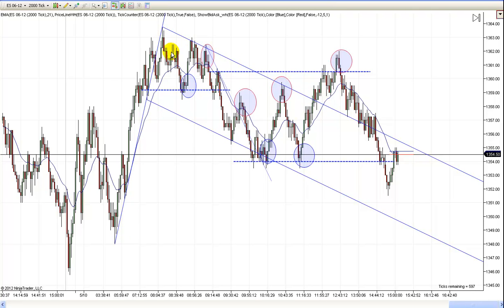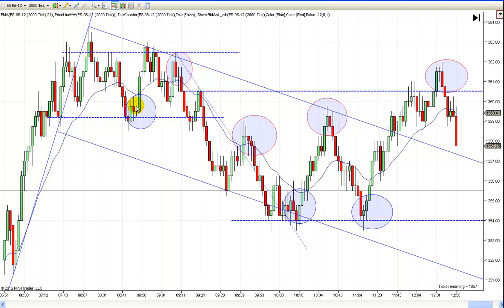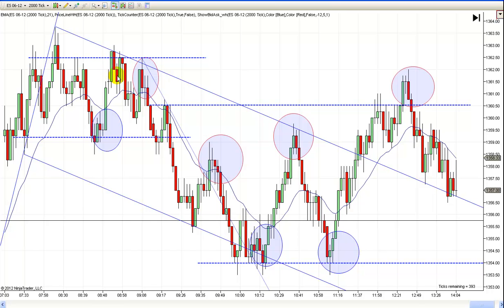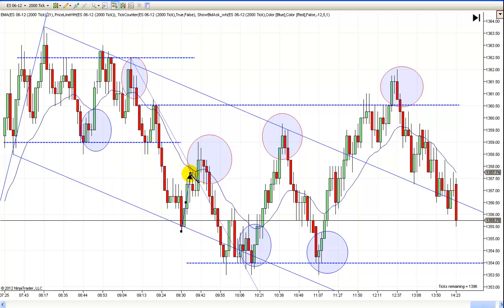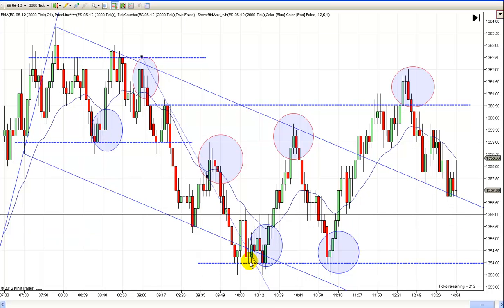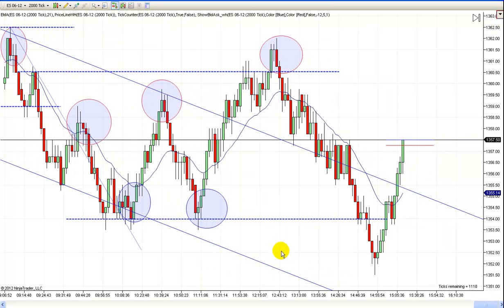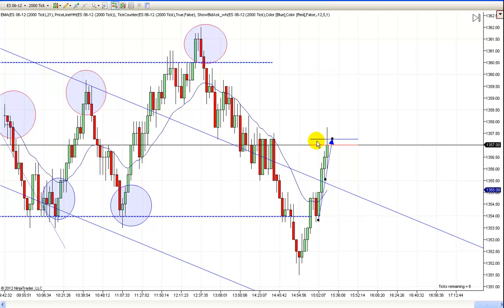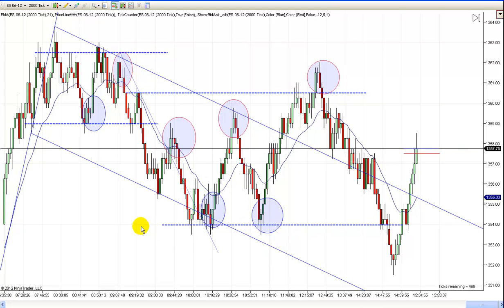Price Action Chart Lesson for 5-10-12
Welcome to our price action chart lesson for Thursday 5-10-12.  Futures, stocks and forex trading contains substantial risk and is not for every investor. An investor could potentially lose all or more than their initial investment. Risk capital is money that can be lost without jeopardizing ones’ financial security or life style. Only risk capital should be used for trading and only those with sufficient risk capital should consider trading. Past performance is not necessarily indicative of future results. Our full risk disclosure can be found